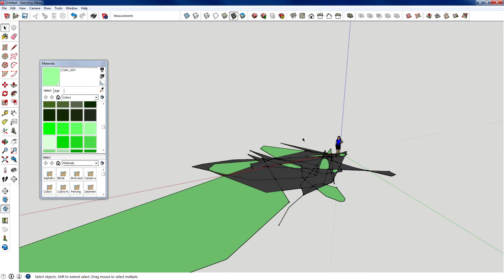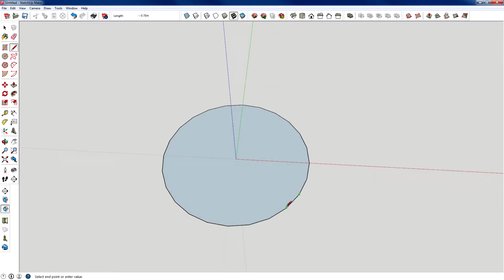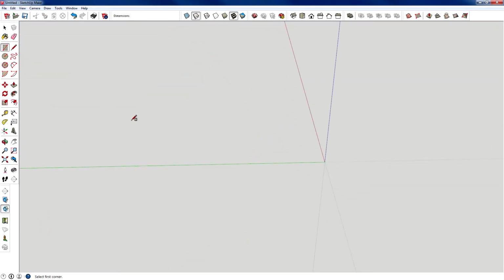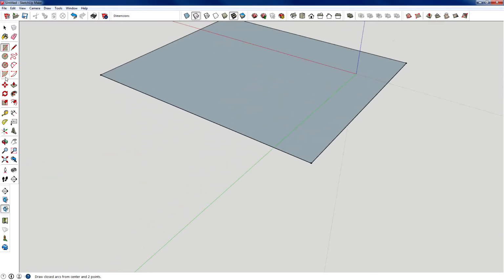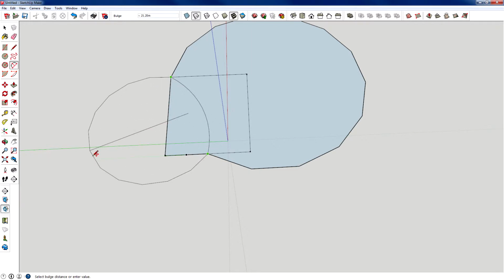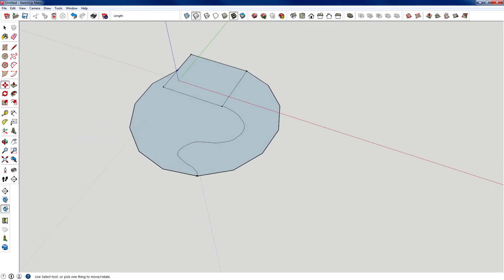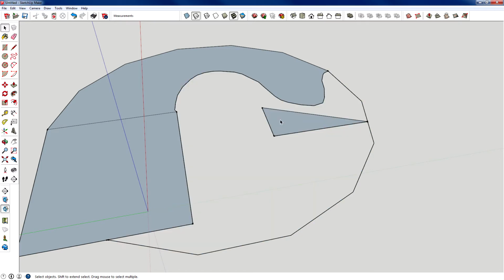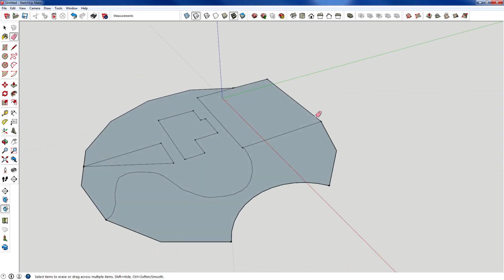Sketchup Tutorial S1x01: Basic Drawing on Flat Surfaces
Some basics for using sketchup.
Please comment so I can improve or answer any questions you might have.